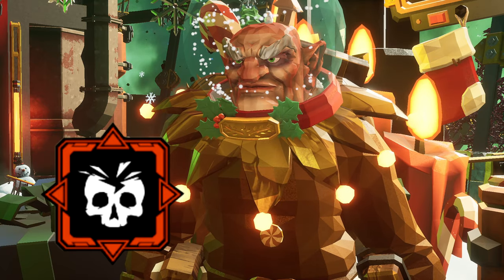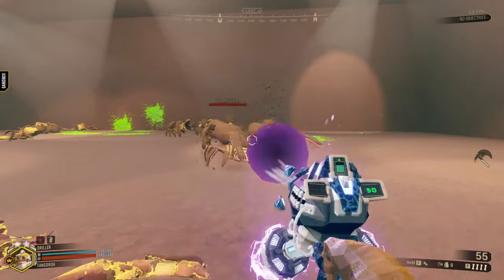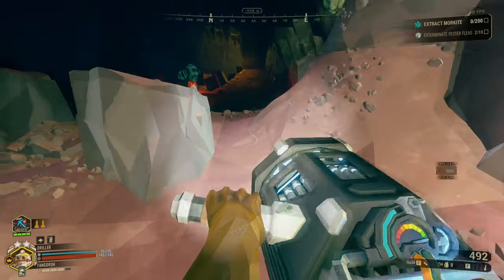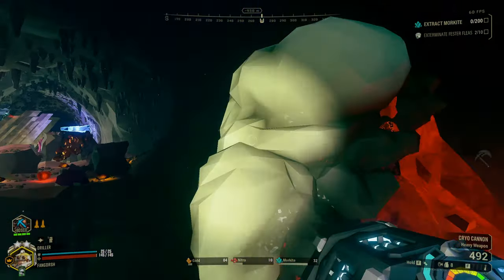Overcharger Is Really Good! | Deep Rock Galactic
Hello! Today I use an overclock I've never used before Overcharger granting a damage boost to the EPC allowing you to destroy the bugs in your path!